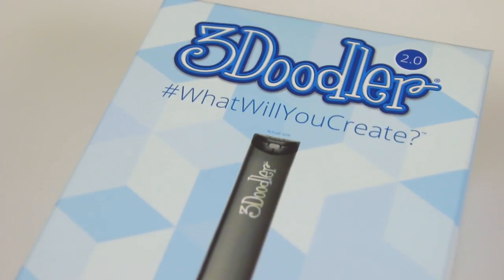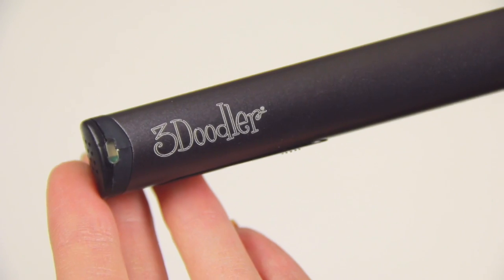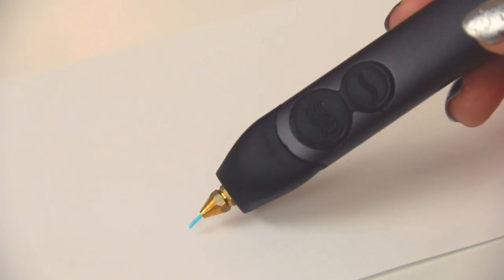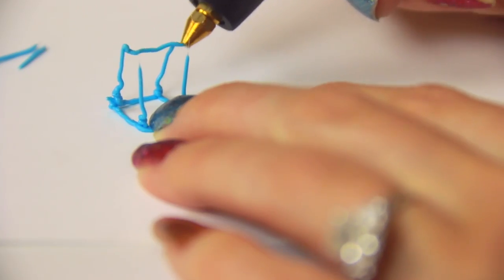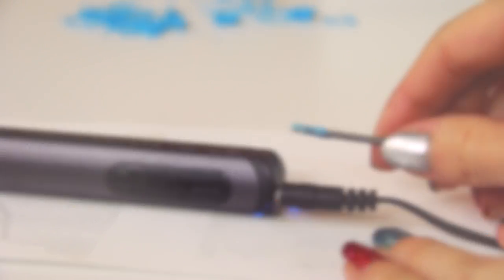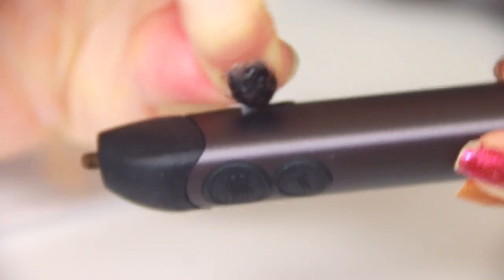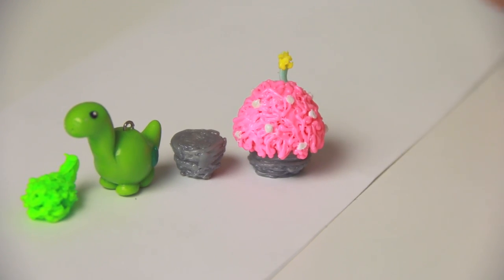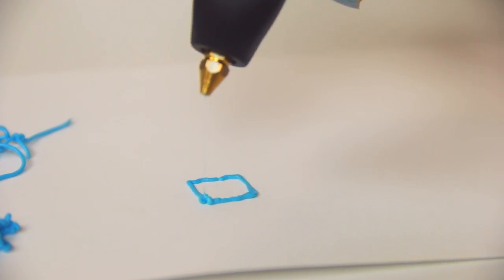3Doodler 2.0 Tutorial, Demo, & Review | SoCraftastic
This video is all about the 3Doodler 2.0, which is a 3D printing pen. Here I will give a tutorial that is easy for beginners, a demo of the product, & a review based on my personal thoughts / opinions.

: : : SEND ME MAIL : : :
Sarah Takacs